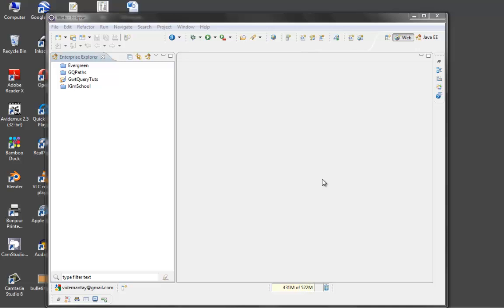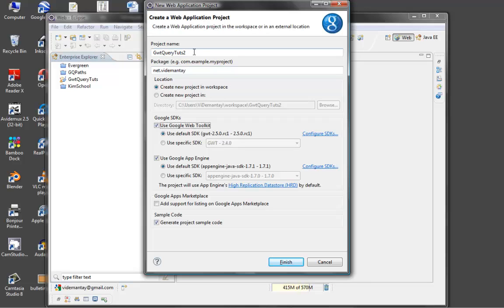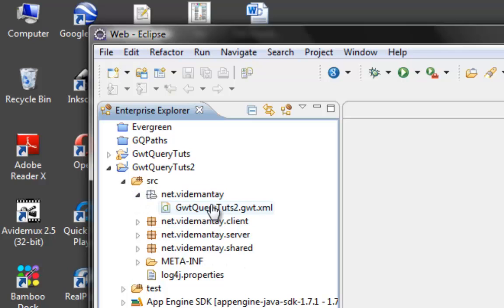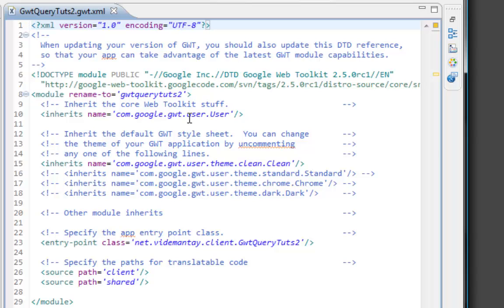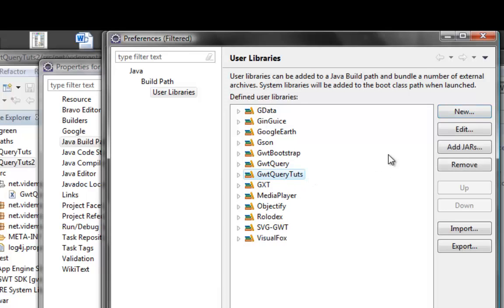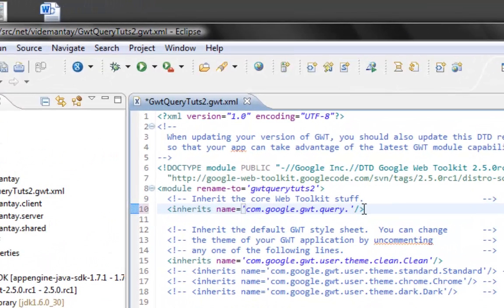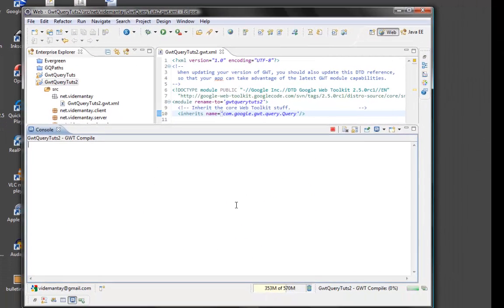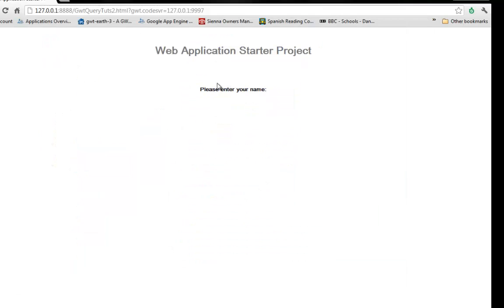GwtQuery on App Engine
a tutorial about getting gwtquery up and running on app engine